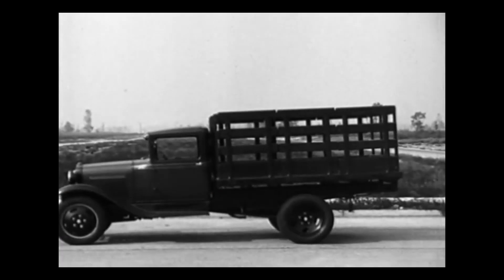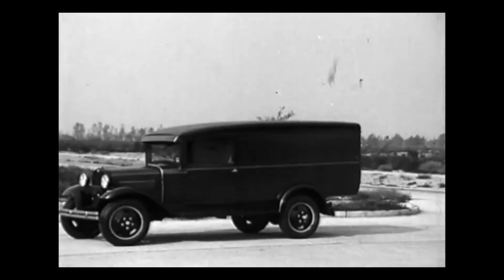Model A Ford Truck Showcase; The 1931 AA Ford Commercial Caravan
42 different body types, offered in 38 color combinations, available with three different wheel bases, and three different gear ratios. That's the Ford Truck line-up for 1931 and Ford brought these commercial vehicles to the people through the Ford Commercial Caravan. Find out how Ford worked hard to fill their lagging car sales by increasing their truck sales.

A Model A is dedicated to the history of the Model A Ford using historical images and videos as well as modern resources.

Research Sources
Ford News
The Fordiana Series: The Ford Shows, By Lorin Sorenson
Newspapers as cited

Film Sources;
Library of Congress Ford Motion Pictures Archives

Image Sources;
Library of Congress Image Archives
Benson Ford Research Center Archives

We reserve the right to moderate comments that we feel fall outside of the scope of the Model A hobby. We do not do paid promotions.